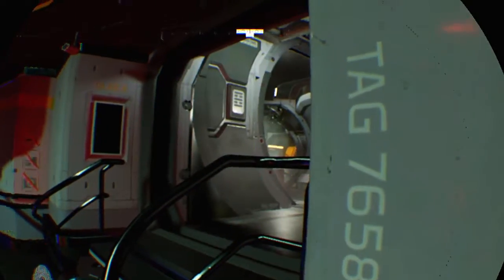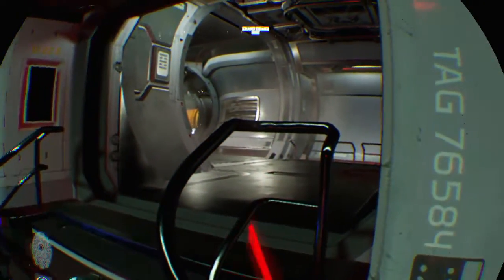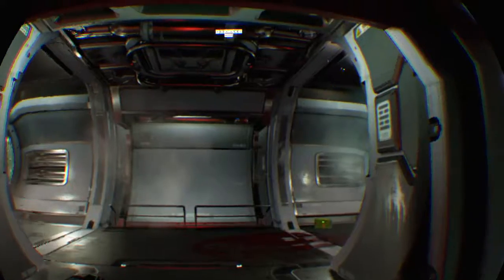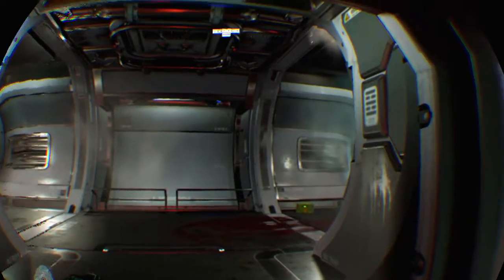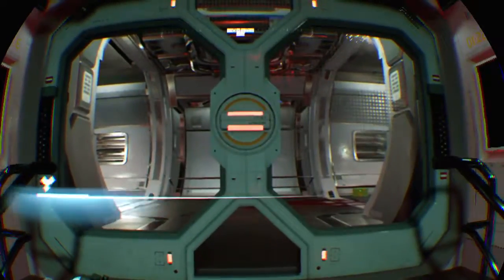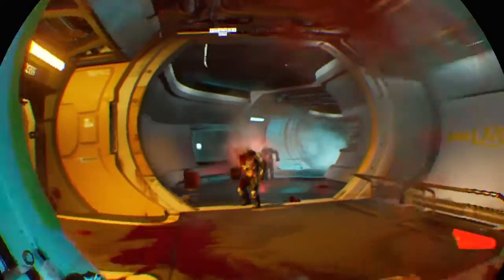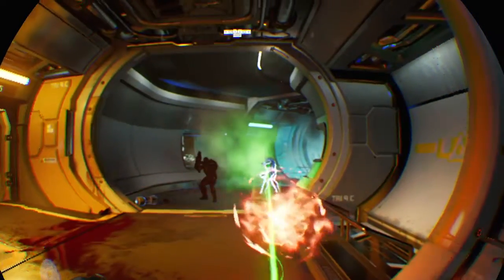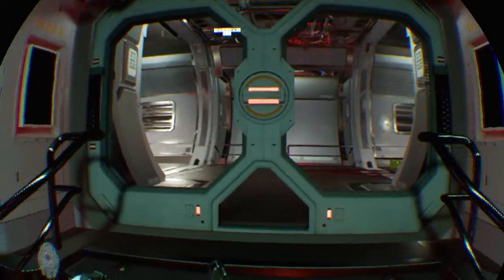Failing HARD at Doom VFR, LOL!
Hey, I never said I was any good.

My "Sleepwar Saga" novels:
Straw Soldiers
Red Cross